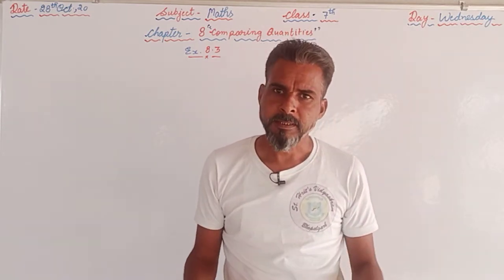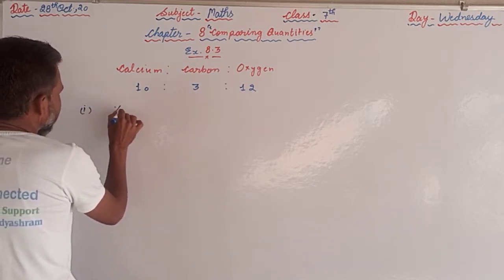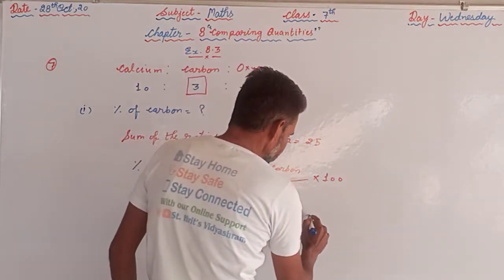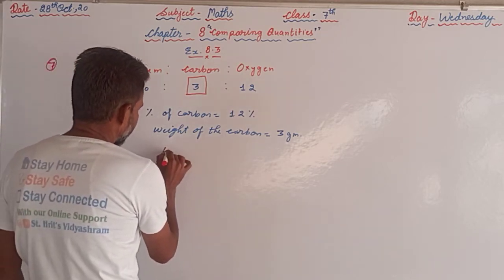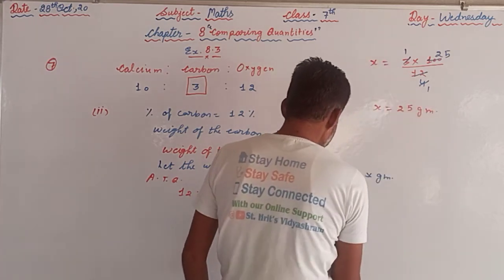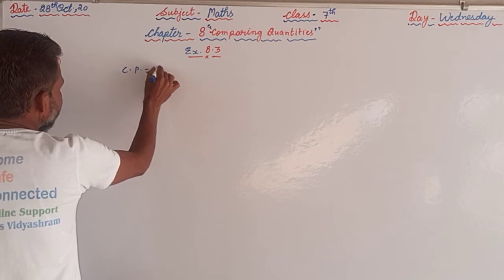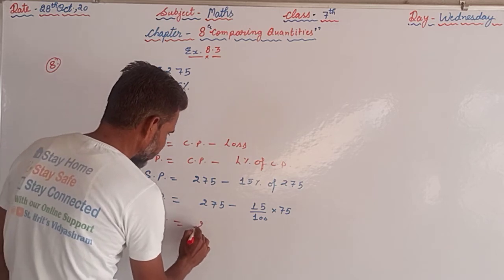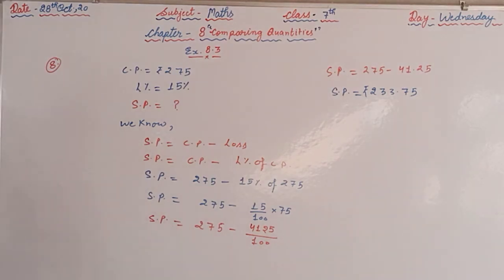Maths - Class -VII ( Ex. 8.3 )